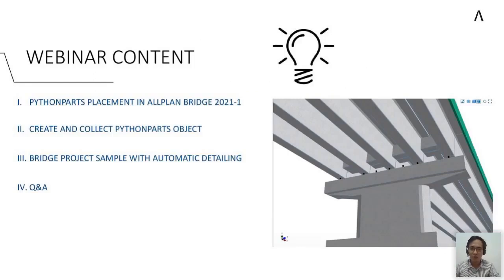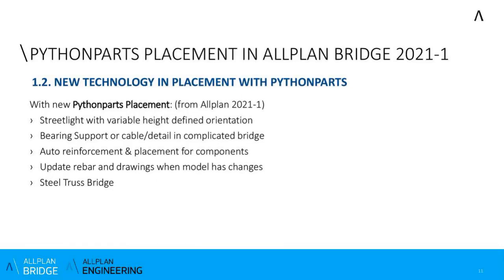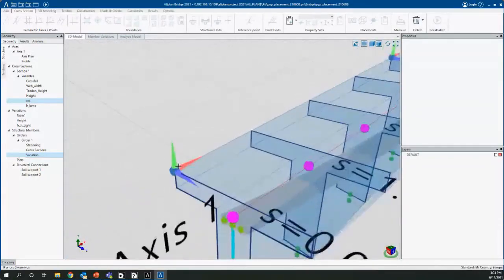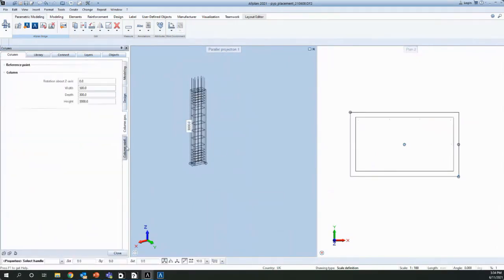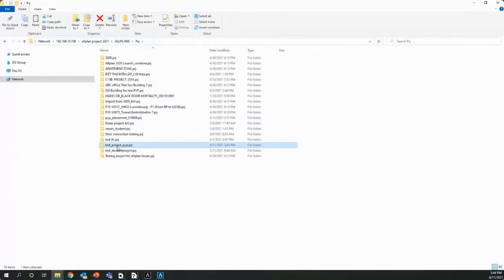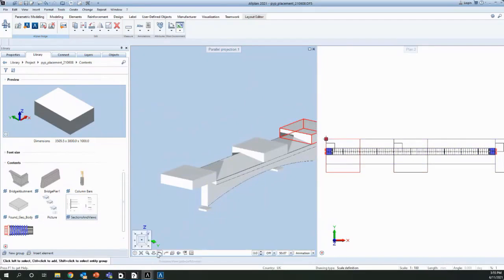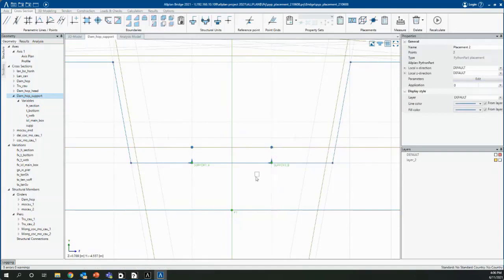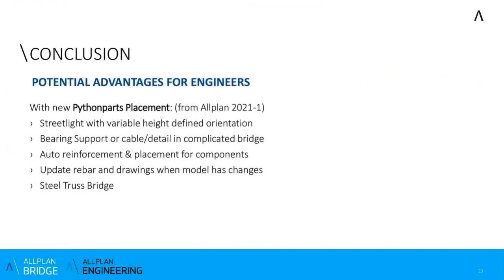Webinar | Automated bridge design for structural model, rebar and drawings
- Introduce pythonpart placement in Allplan Bridge 2021-1
- Create and collect pythonpart object​​​​​​​
- Demo design sample in Bridge with parametric model and rebar
- Update model, reinforcement and drawing using pythonpart placement

Try and enjoy this available feature now in ALLPLAN 2021-1 release